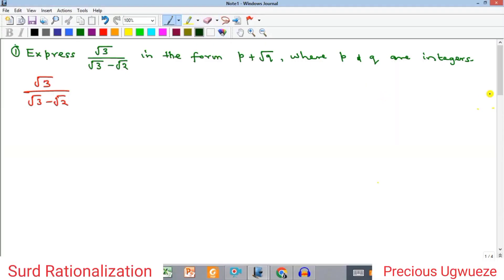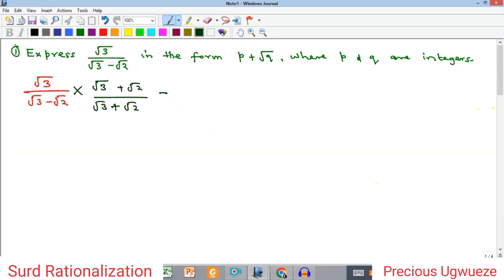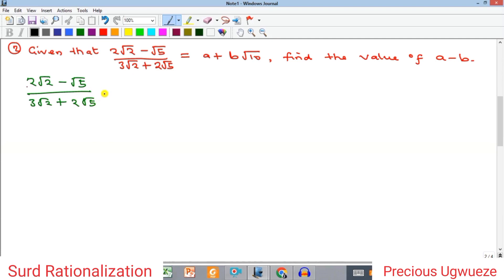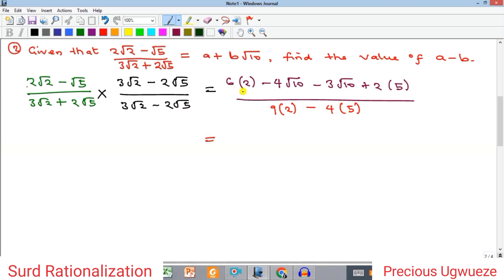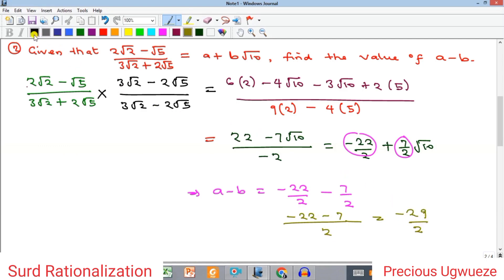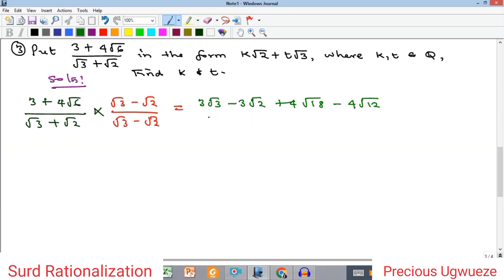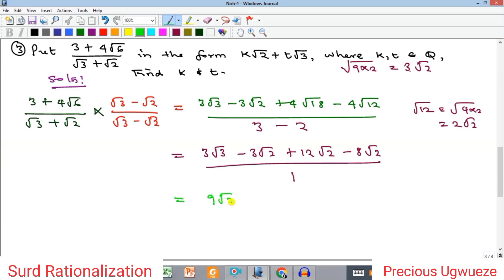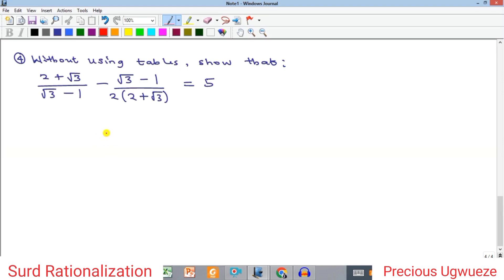Surd Rationalization Part 2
Solving some special problems involving rationalization of surds